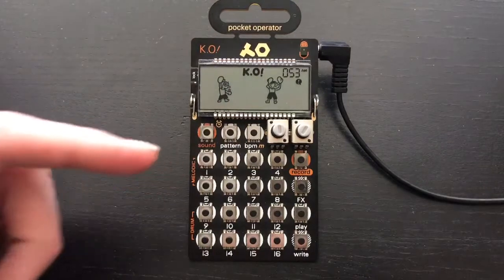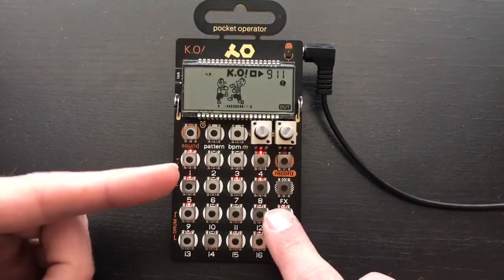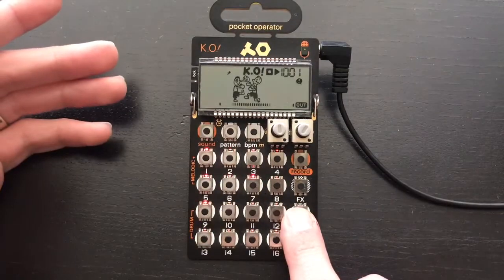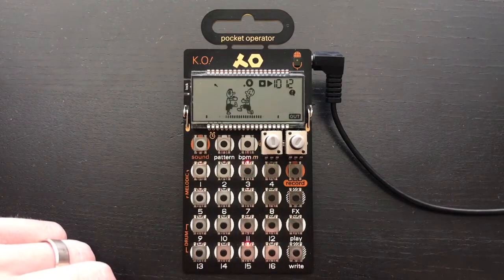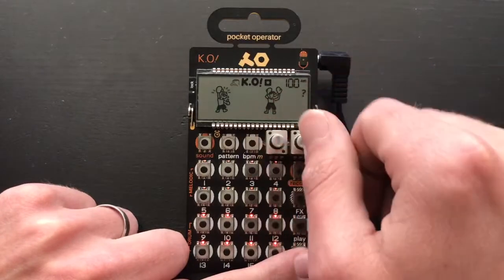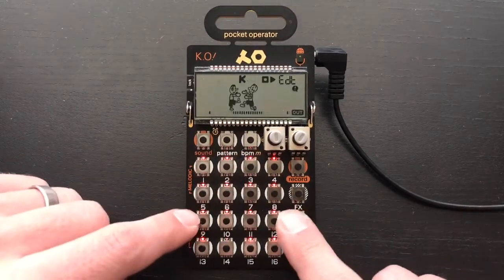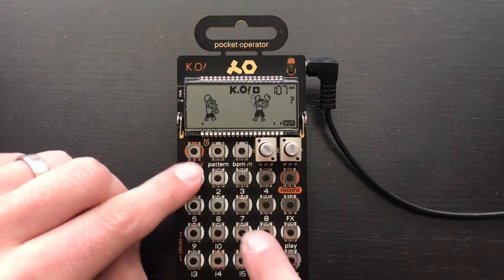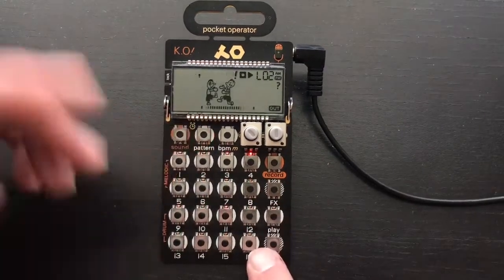Pursuit - Future Bass - PO-33 Tutorial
Here is my tutorial/walkthrough for my future bass song Pursuit!

Full Length Version of Pursuit!

Samples 0:35
Intro 1:42
Verse 3:12
Build 5:34
Drop/Chorus 9:49

If you have any question please leave them in the comments below.

Here is the data dump for the samples from my PO-33.
WARNING: THIS WILL ERASE EVERYTHING ON YOUR PO-33!!!